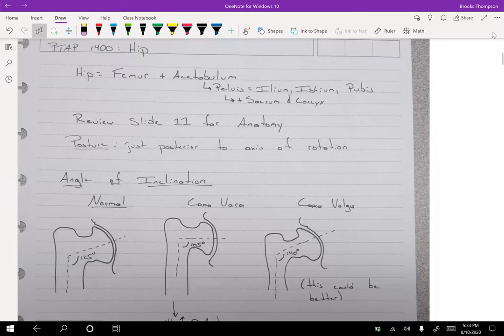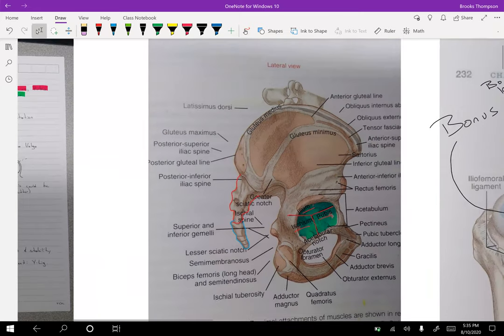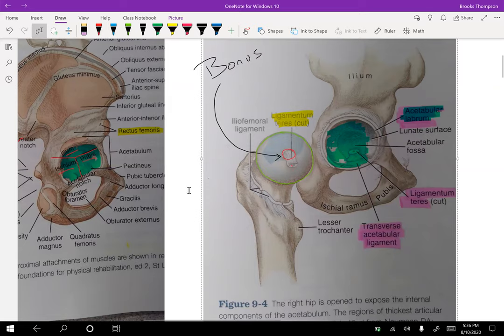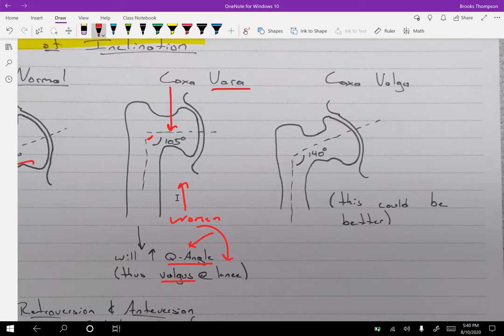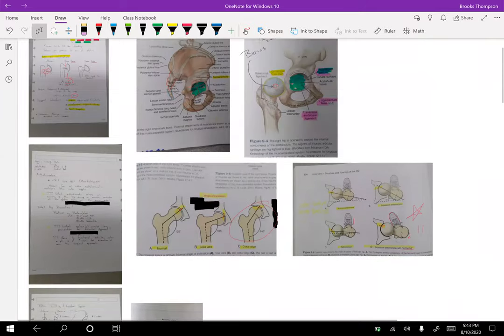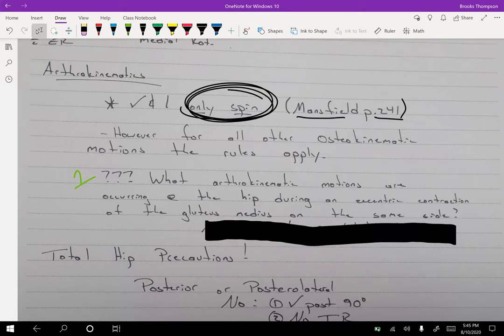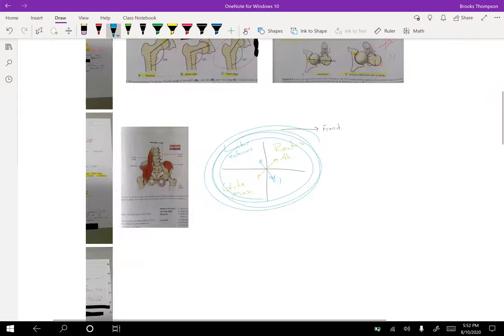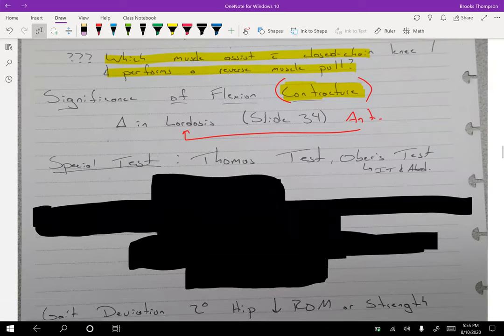Hip Kinesiology Lecture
Information and pictures for this lecture come from:
Essentials of Kinesiology for the Physical Therapist Assistant 2nd Edition by Mansfield and Neumann